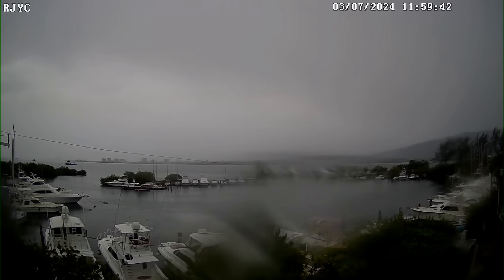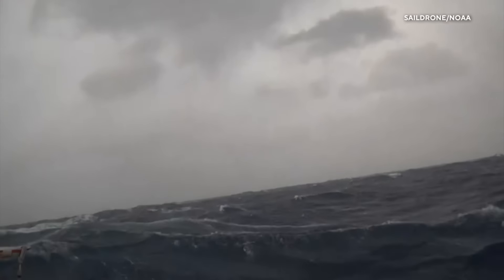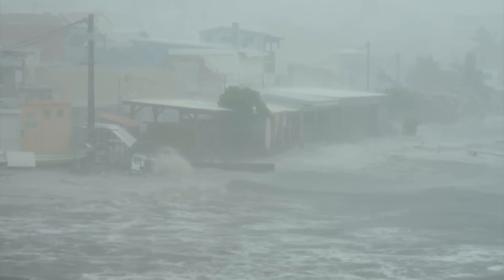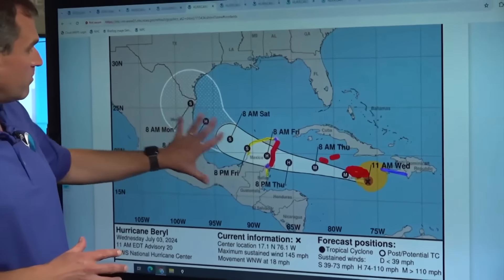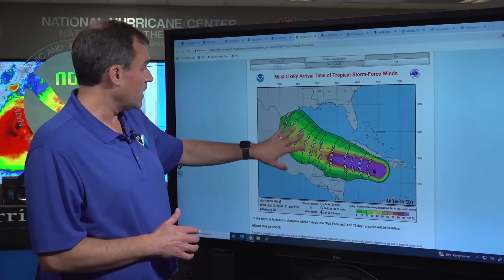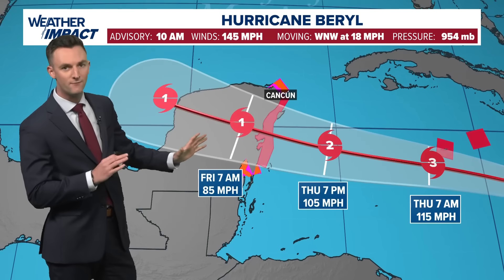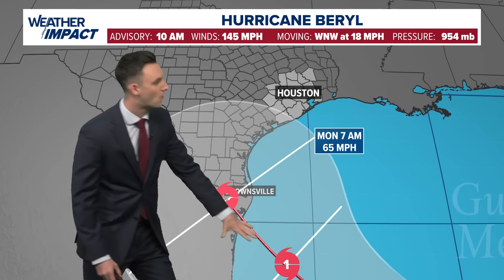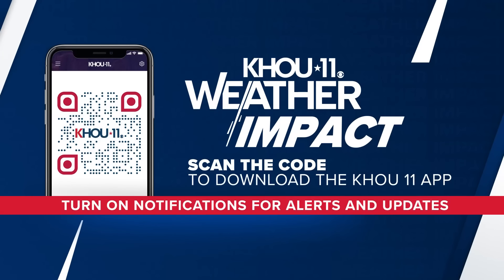Hurricane Beryl update: Several killed in Caribbean, destruction can be seen on satellite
Hurricane Beryl continues to go through the Caribbean with Jamaica in sight.